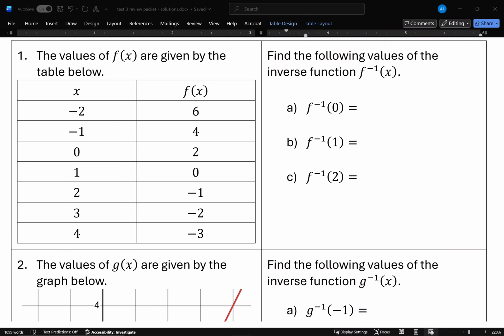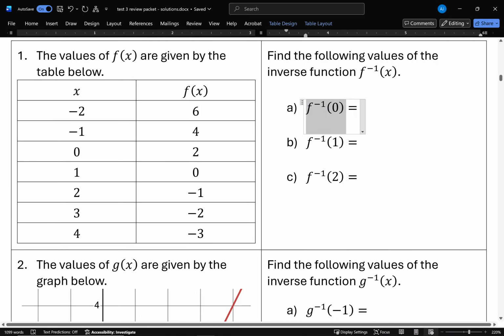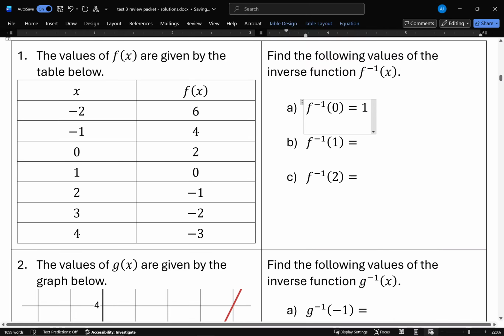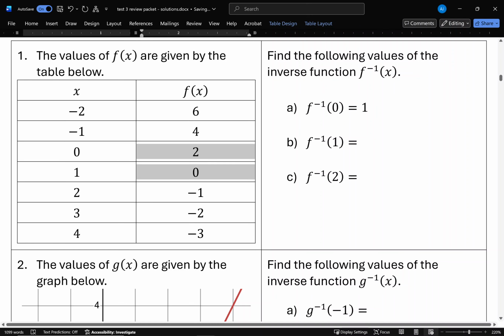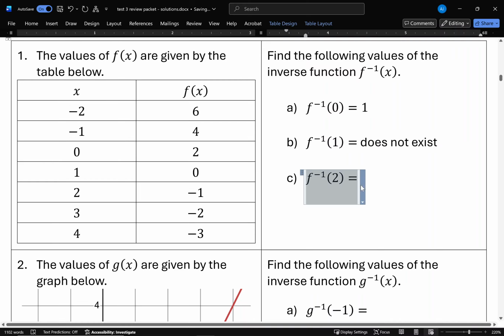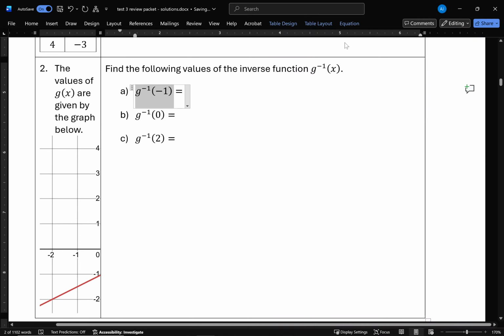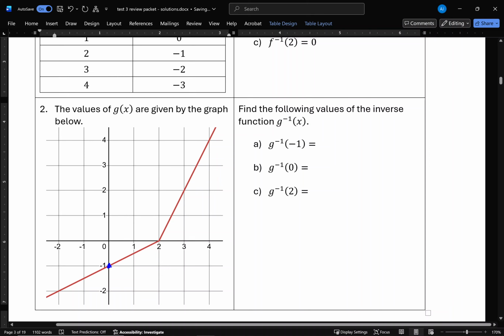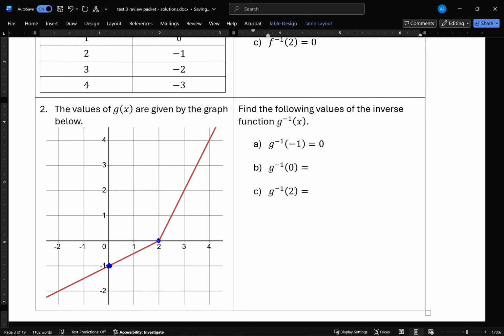Precal Test 3 Review Part I